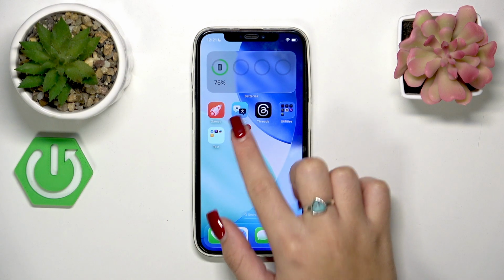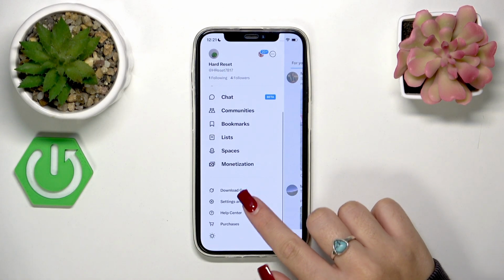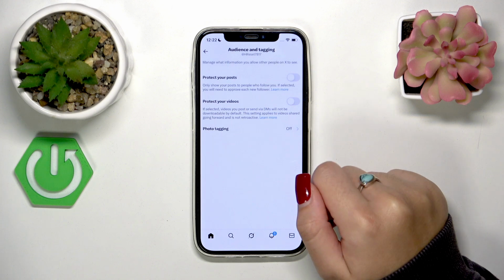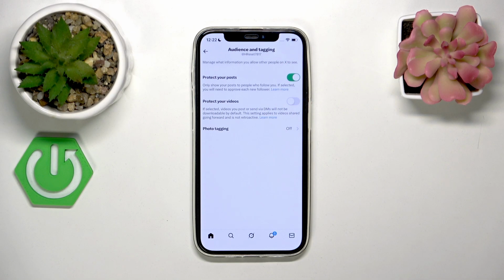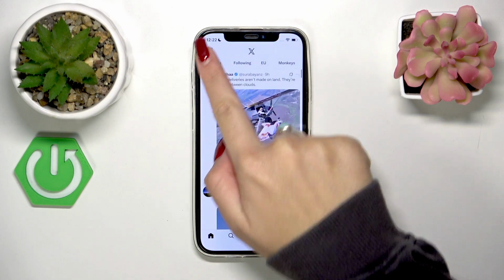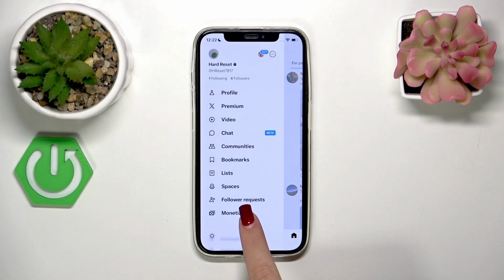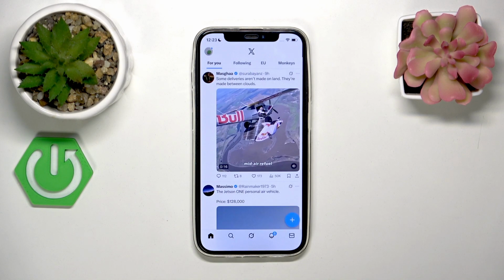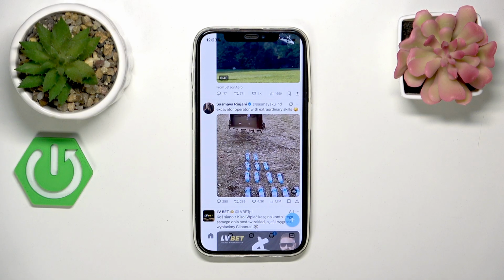How to Change To Private Account On X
If you want to keep your posts and activity on X (formerly Twitter) visible only to approved followers, this video will show you exactly how to change your X account to private. We’ll walk you through the steps to protect your posts, manage follower requests, and understand what happens when your account is set to private. Whether you’re looking for more privacy or want to control who sees your tweets, this guide covers everything you need to know about making your X account private. Follow along to secure your profile and manage your audience easily on X (Twitter).

How to protect your posts on X (Twitter)?

0:00 Introduction
0:06 Open X and access profile menu
0:17 Go to Settings and Privacy
0:27 Select Privacy and Safety
0:30 Open Audience and Tagging
0:38 Enable Protect Your Posts
0:51 How private accounts work
1:17 Managing follower requests
1:28 Accepting or declining new followers
1:38 What happens to your posts in search
1:46 Outro